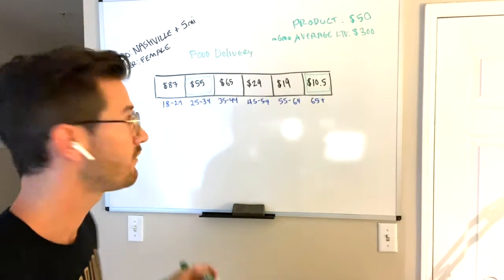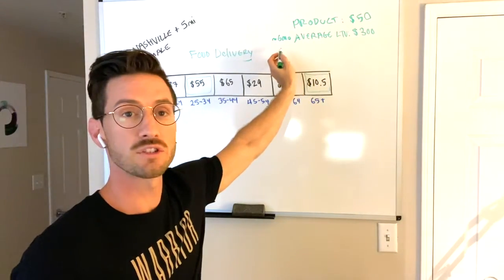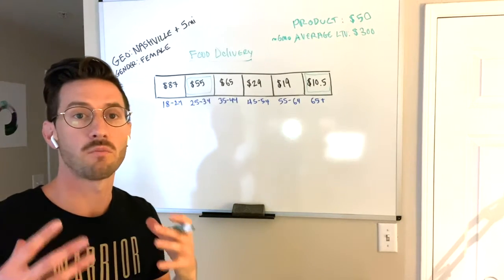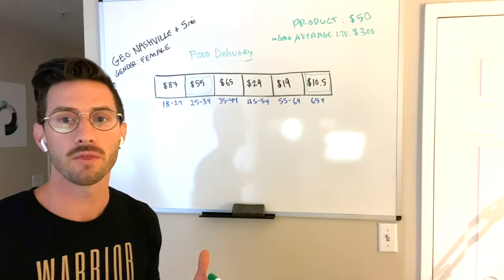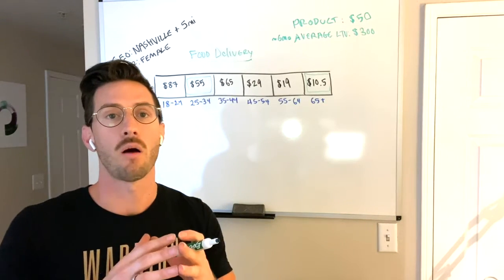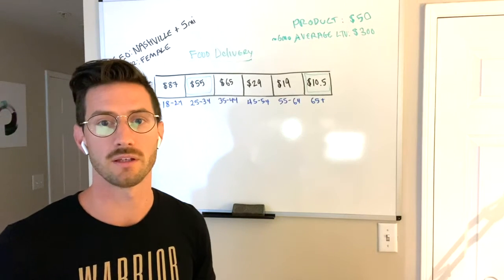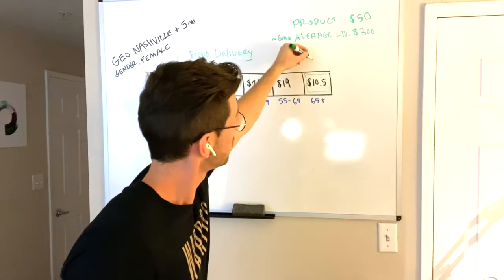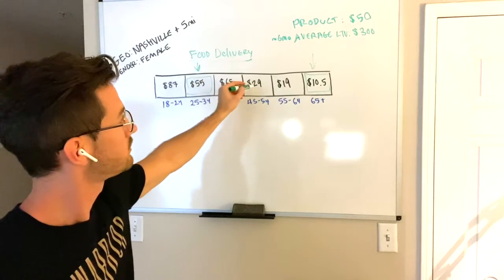Why Instagram and Facebook Ads Targeting are Broken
Most of us are taught that facebook ad targeting is the best way to get sales, however this is a common misconception. Here's how to maximize your ad spend and increase ROI 4x to 10x.